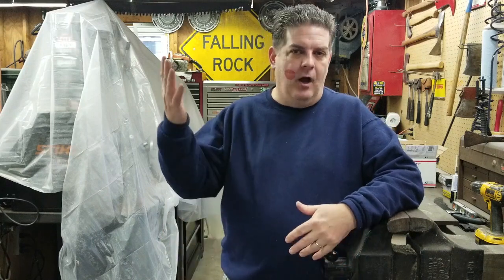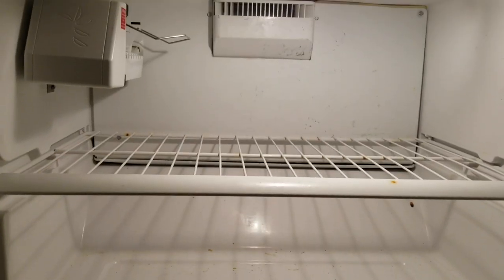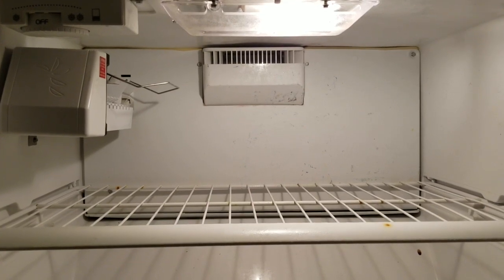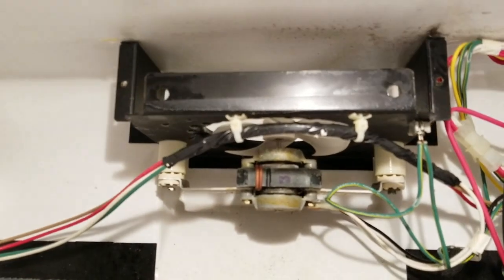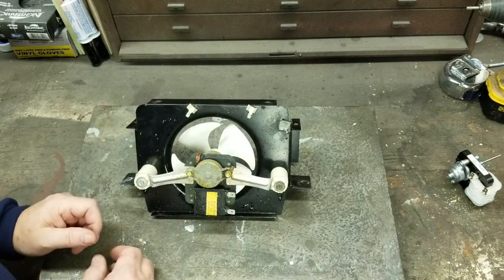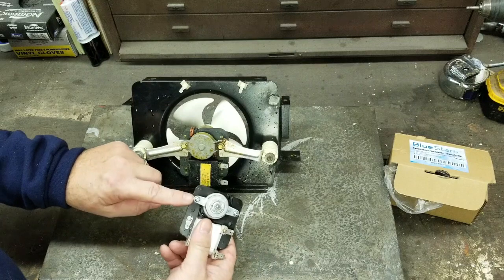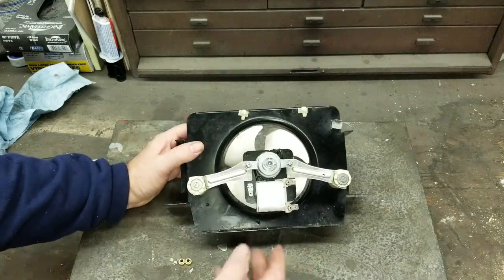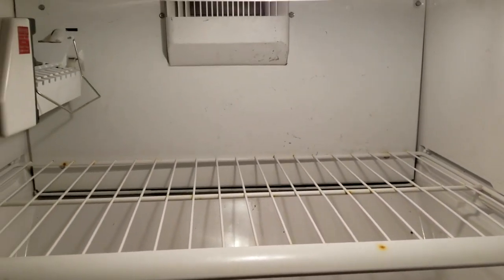Refrigerator Repair, Evaporator Fan Motor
In this video I replace the evaporator fan motor on our Amana Refrigerator.